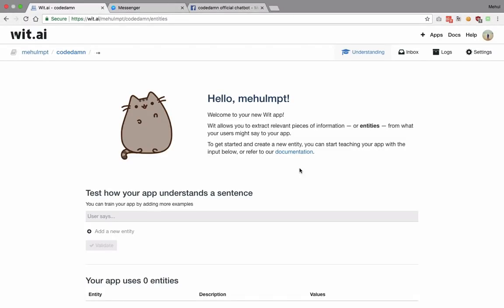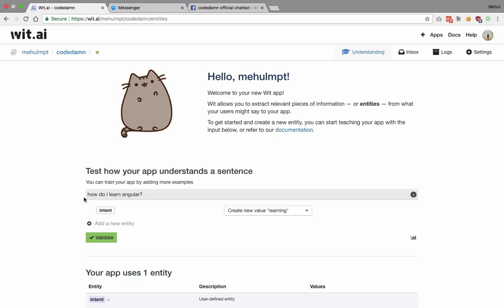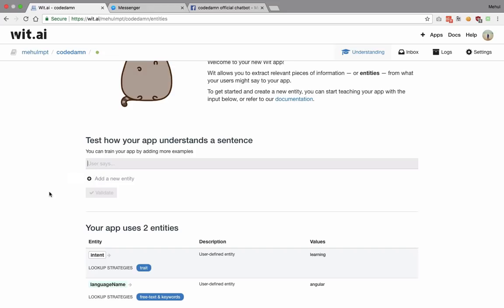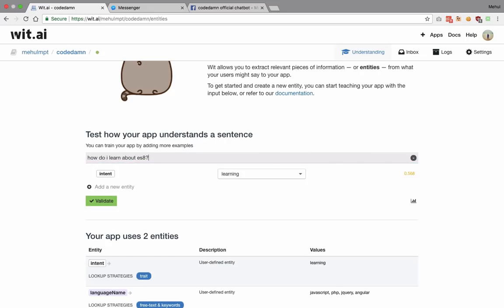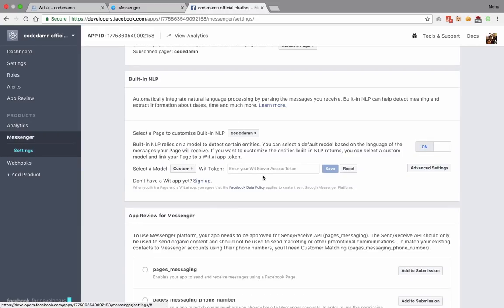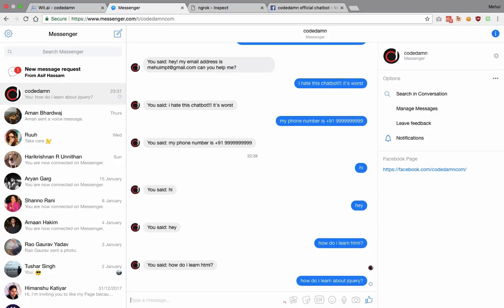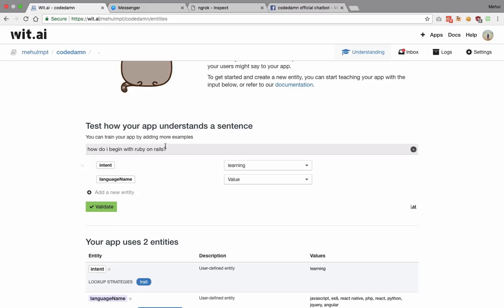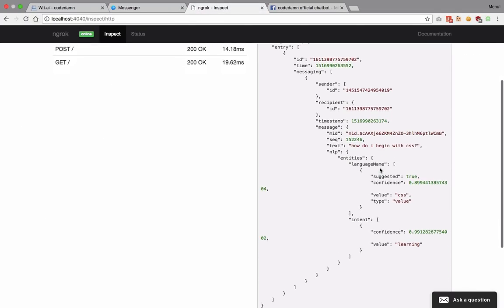#4: Train ChatBots With Wit.ai - Natural Language Processing Chatbots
This tutorial explains how to train a chatbot using wit.ai by creating intents and entities for your chatbot data.